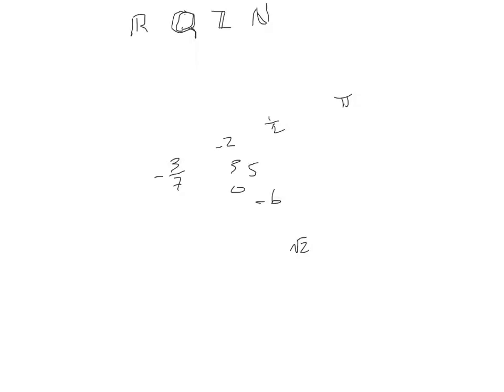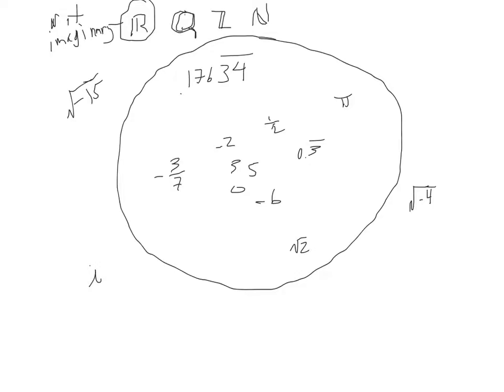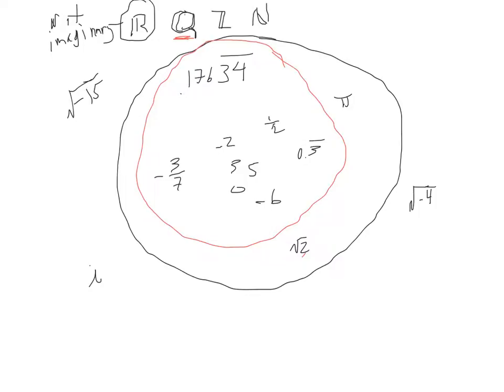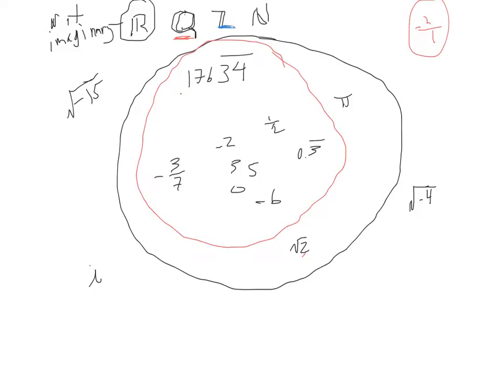number sets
A quick summary of real, rational, integer, and natural numbers. Not meant to be comprehensive, but it is a quick look at them. Note that some conventions o not consider 0 to be natural. Check with your teacher or text to be sure how you should consider it!